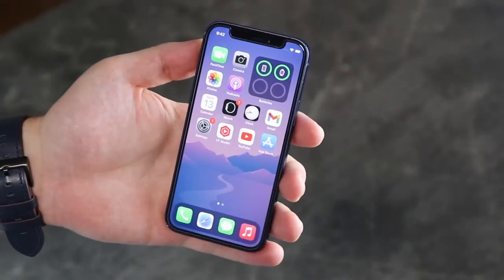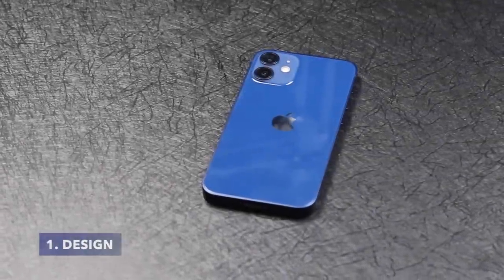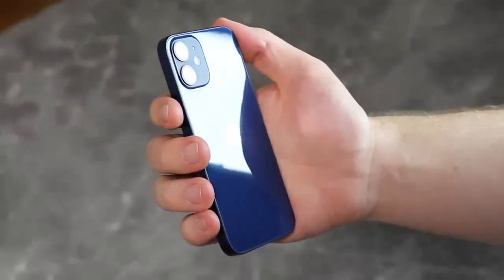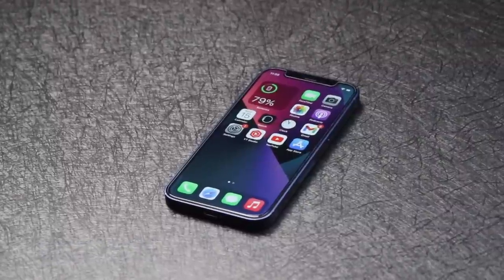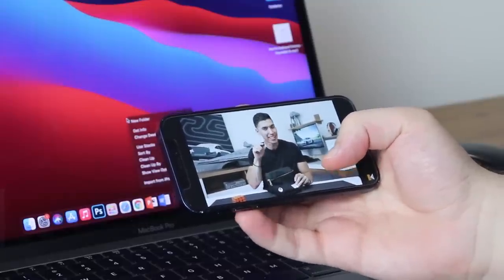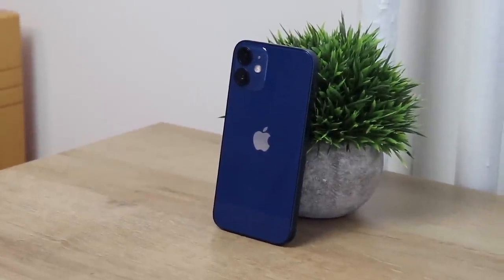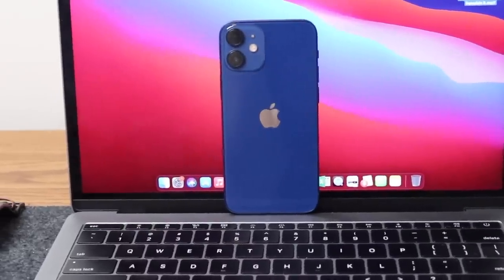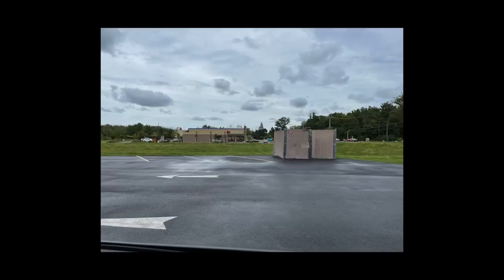iPhone 12 Mini One Year Later: 12 or 13?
I've been using the iPhone 12 Mini for nearly one year now and I love it!

Apple iPhone 12 Mini (Amazon)
Apple MagSafe Charger (Amazon)
Apple Leather Case with MagSafe (for iPhone 12 mini) - Baltic Blue (Amazon)
Apple Leather Case with MagSafe (for iPhone 12 mini) -Saddle Brown (Amazon)

My Gear!